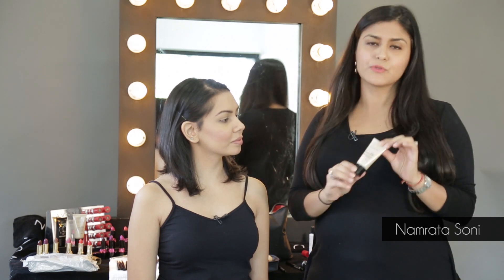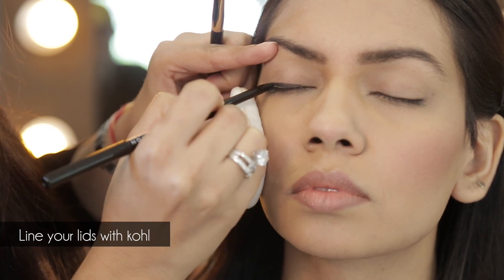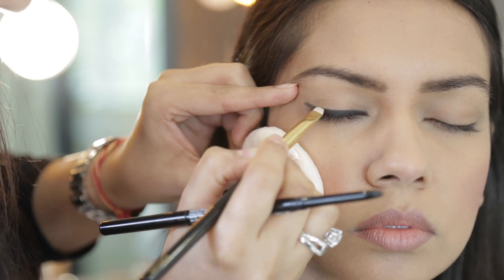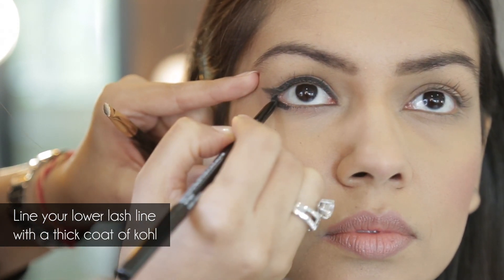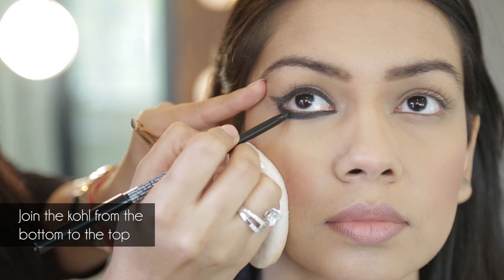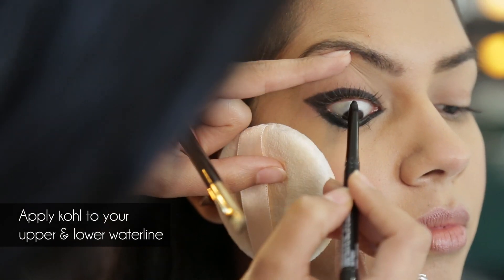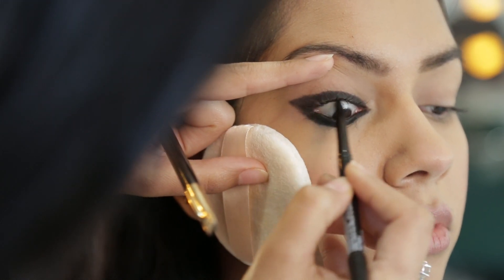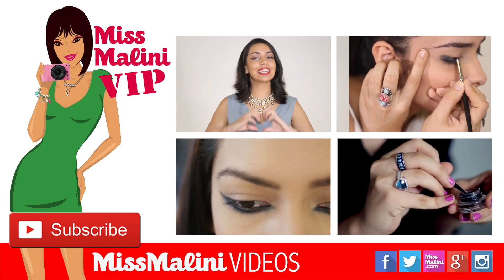Namrata Soni Shows Us How To Get A Bold & Intense Kohl Look | MissMalini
The essential makeup of eyes is 'Kohl'. It is the one things every desi girl swears by, but who says it has to be boring? 'Avon', India's Big And Daring Kajal glides on super easy an celebrity makeup artist, Namrata Soni, shows us what we can do with it.

About Channel:
This is the official channel of MissMalini.com, India's first and most popular Bollywood news, gossip, fashion & lifestyle blog! We have fear of missing out(FOMO) but you don't have to because with MissMalini you are just a click away from loads of celebrity interviews, fashion tips, beauty tutorials, and more!
Do check out our blogs at MissMalini.com for more interesting updates.